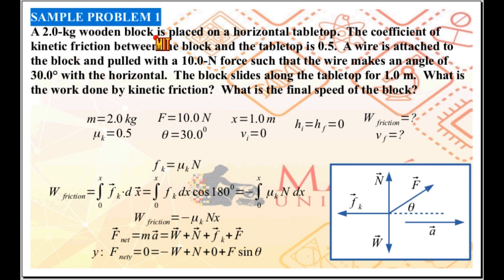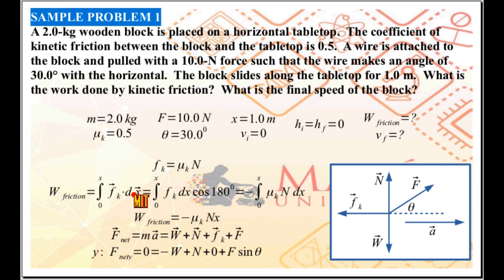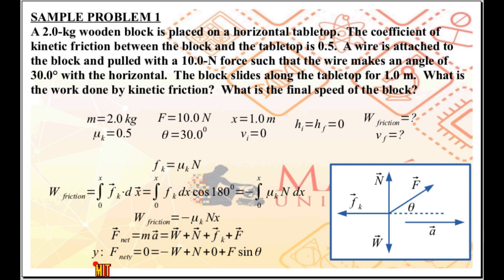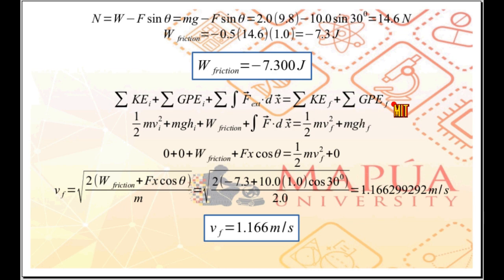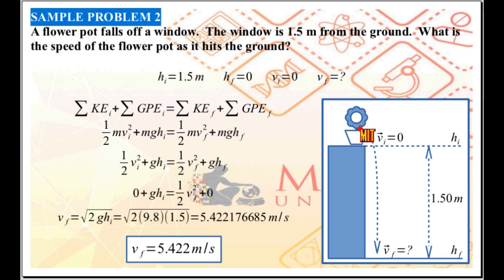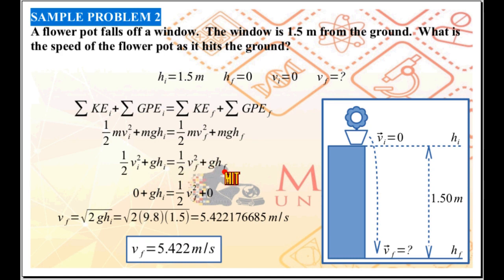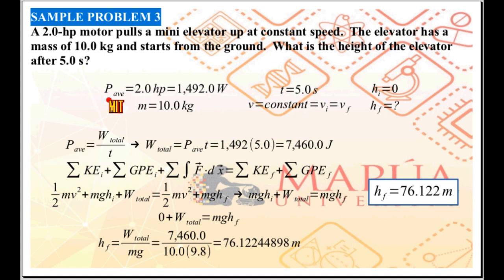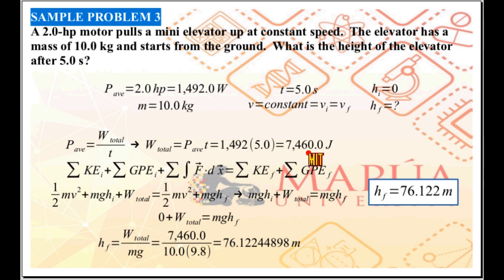WORK AND ENERGY 013 - EXAMPLES (2021)